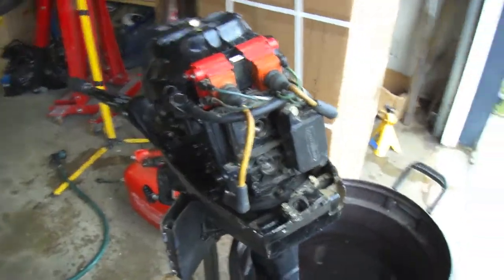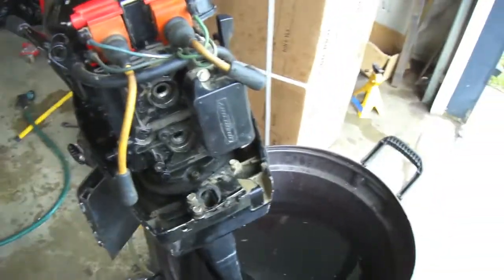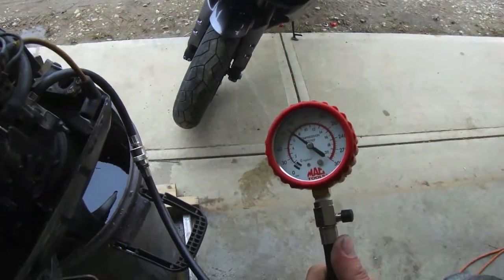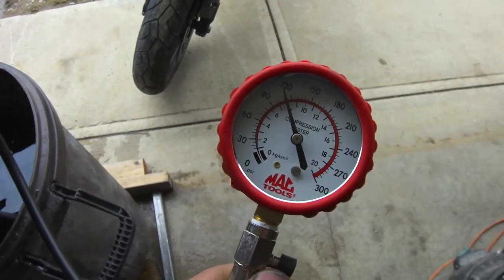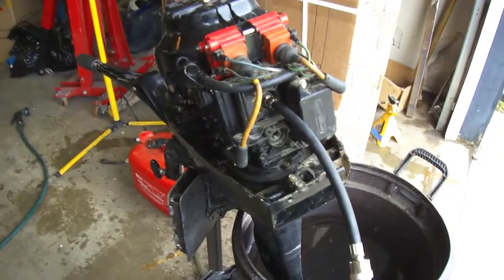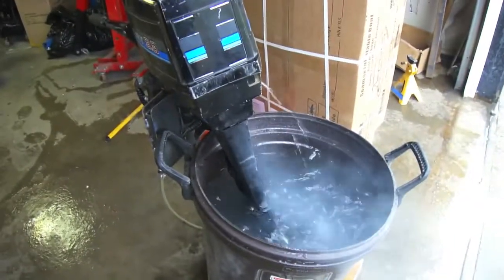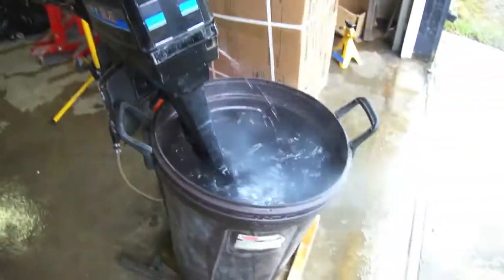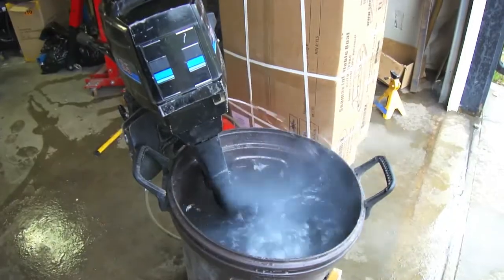mercury outboard compression test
doing a compression test on a 9.8 mercury motor, getting it all ready for it's first season with with zodiac clone boat.  I'm hoping this mercury engine will power my seamax 12 foot boat with no problems at all.